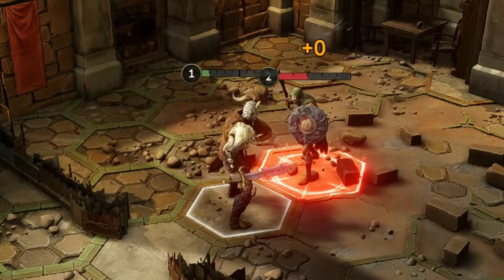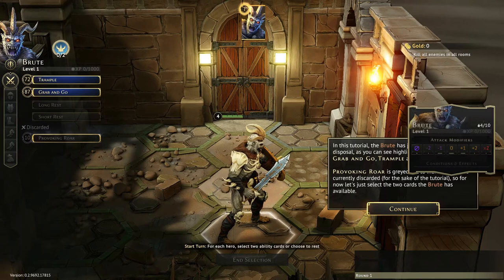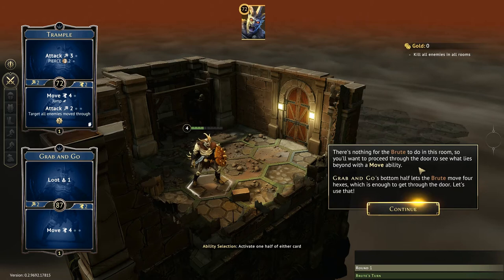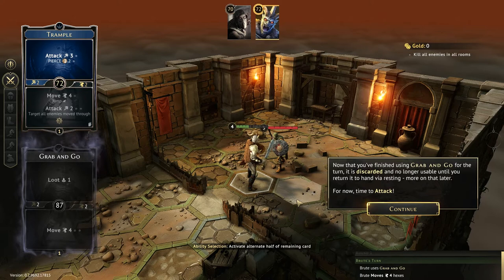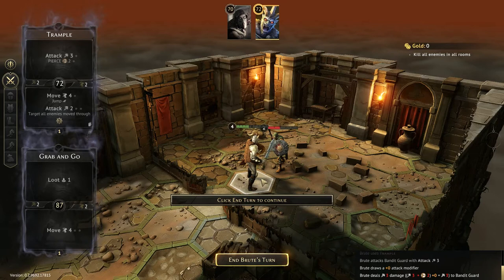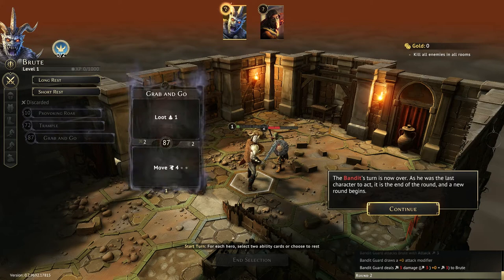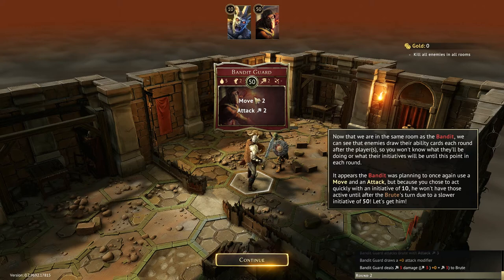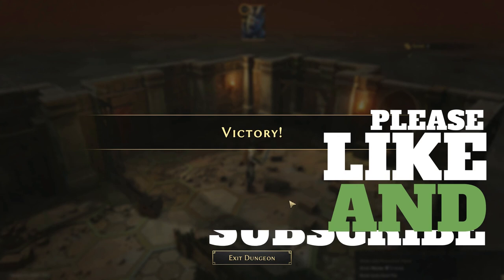GLOOMHAVEN LEARN The BASICS! Move And Attack! TUTORIAL Walkthrough Part 1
Here we will do a walkthrough of the Gloomhaven Digital Edition Tutorial, where we get to try out some of the basic movement and combat options for the game.  You can use this tutorial to help you learn the paper and cardboard game as well!

Gloomhaven is a game of Euro-inspired tactical combat in a persistent world of shifting motives. Players will take on the role of a wandering adventurer with their own special set of skills and their own reasons for traveling to this dark corner of the world. Players must work together out of necessity to clear out menacing dungeons and forgotten ruins. In the process, they will enhance their abilities with experience and loot, discover new locations to explore and plunder, and expand an ever-branching story fueled by the decisions they make.

This is a game with a persistent and changing world that is ideally played over many game sessions. After a scenario, players will make decisions on what to do, which will determine how the story continues, kind of like a “Choose Your Own Adventure” book. Playing through a scenario is a cooperative affair where players will fight against automated monsters using an innovative card system to determine the order of play and what a player does on their turn.

Each turn, a player chooses two cards to play out of their hand. The number on the top card determines their initiative for the round. Each card also has a top and bottom power, and when it is a player’s turn in the initiative order, they determine whether to use the top power of one card and the bottom power of the other, or vice-versa. Players must be careful, though, because over time they will permanently lose cards from their hands. If they take too long to clear a dungeon, they may end up exhausted and be forced to retreat.